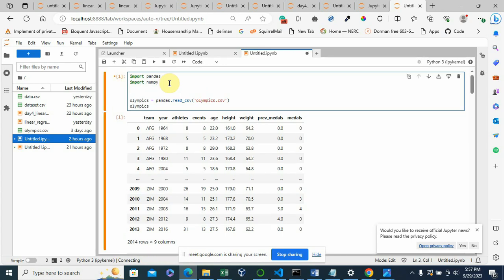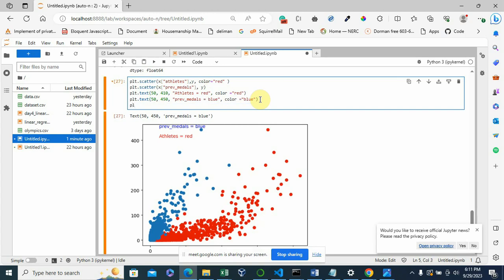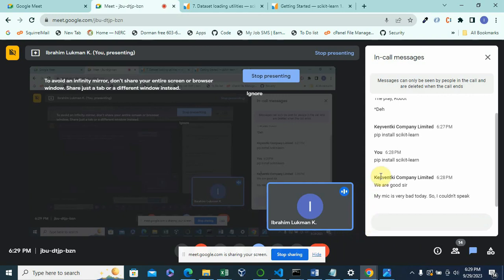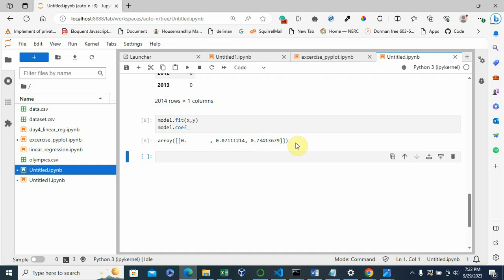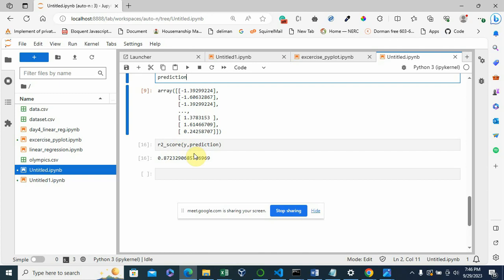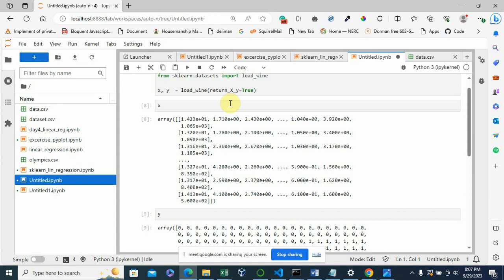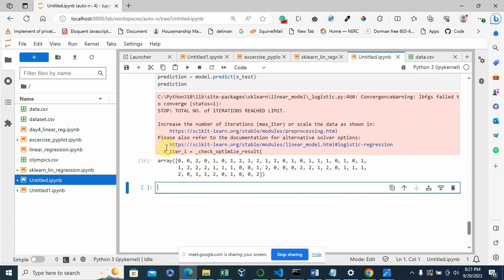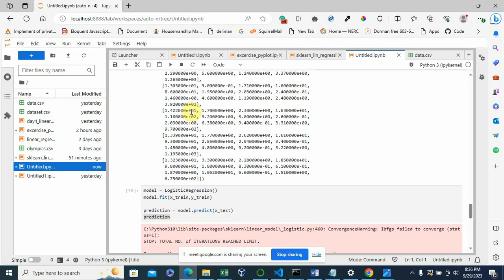Practical MatplotLib, Scikit Learn Linear Regression and Logistic Regression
This content demonstrates practical MatplotLib, Scikit Learn Linear Regression, and Logistic Regression  for prediction and classification